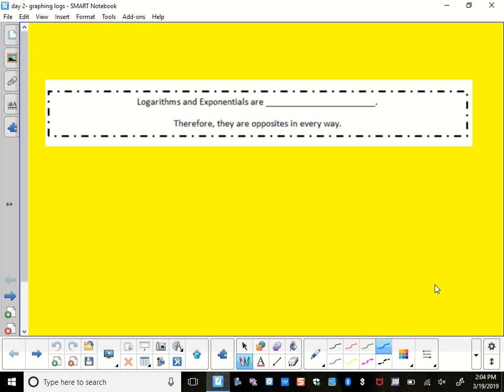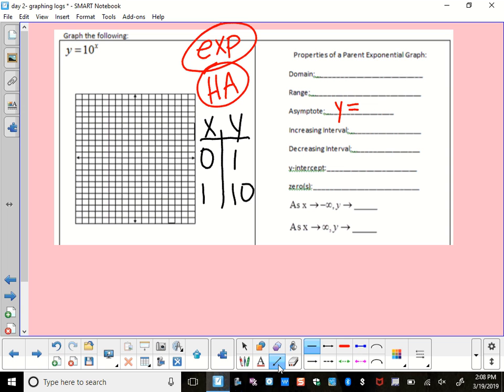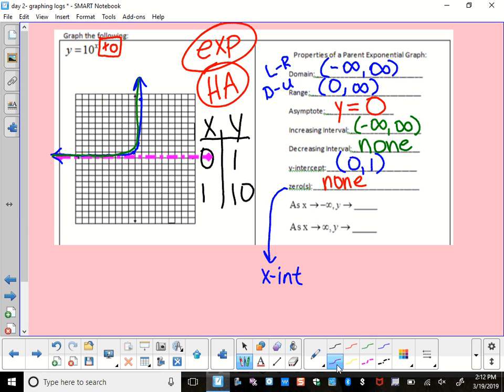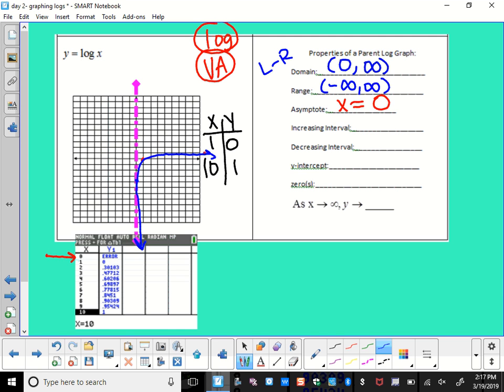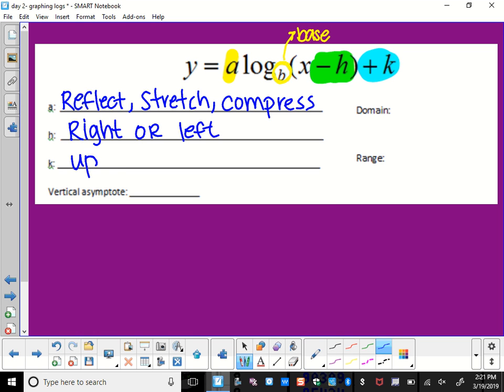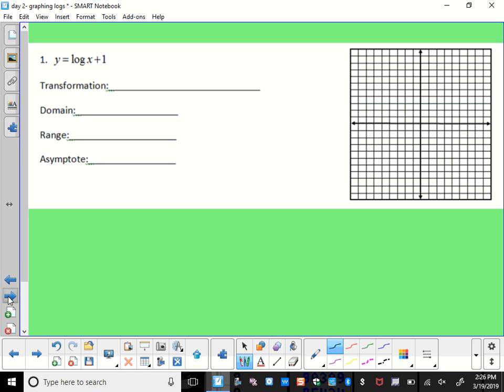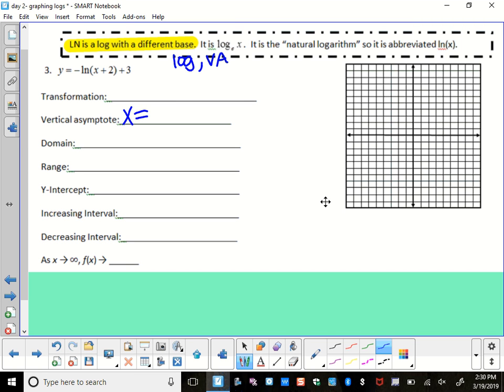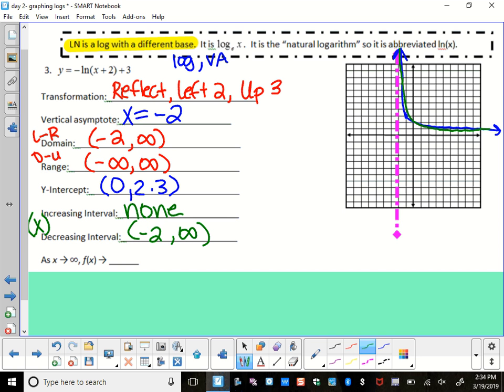Day 2- Graphing Logs